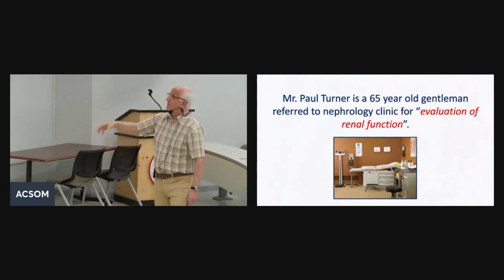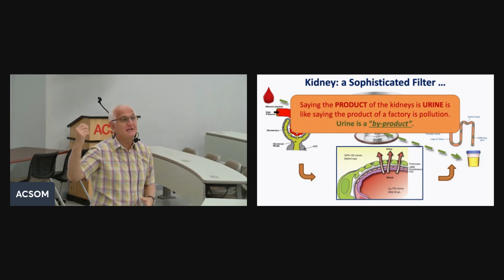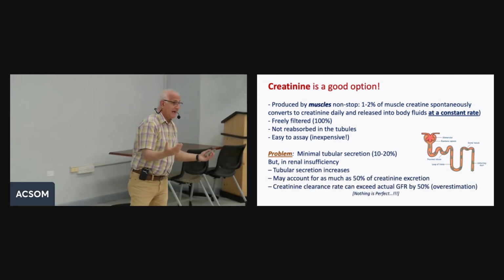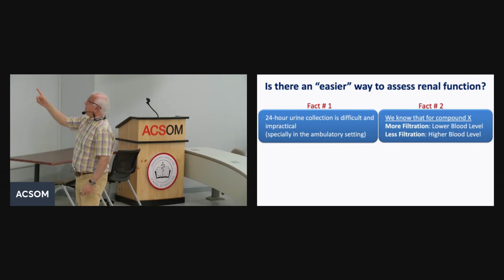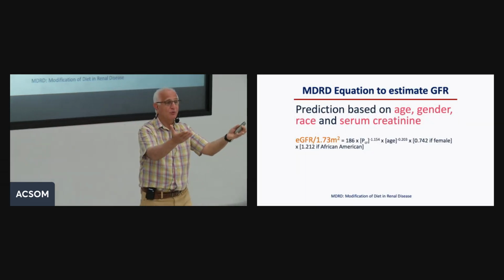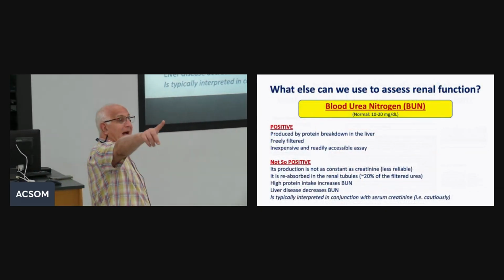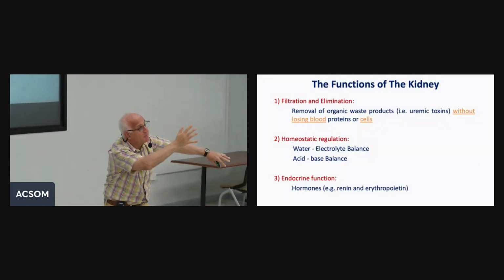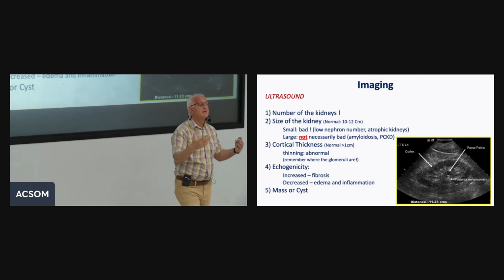Clinical Assessment of Renal Function - Dr. Amir Kazory MD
Clinical Assessment of Renal Function - Nephrology Education
Dr. Amir Kazory from the University of Florida presents essential nephrology education on clinical assessment of kidney function. Covers GFR measurement techniques, diagnostic approaches, and modern practice standards for medical students and healthcare professionals.
TIMESTAMPS:

0:00 Case Introduction and Kidney Function Overview
4:27 Filtration as Standard Assessment Method
11:48 Criteria for Ideal GFR Measurement Compounds
16:58 Creatinine Clearance Formula and Calculations
21:48 Practical Challenges with 24-Hour Urine Collections
27:26 Modern eGFR Equations and Clinical Applications
38:55 Proteinuria Evaluation and Glomerular Disease Signs
43:20 Hematuria Analysis and Diagnostic Significance
47:23 Clinical Case Study: Rhabdomyolysis Recognition

Key Assessment Concepts:

GFR as primary measure of kidney function
Creatinine clearance calculation methods
Estimated GFR using modern equations
Proteinuria and hematuria as disease markers
Laboratory interpretation and clinical correlation

Clinical Practice Points:

CKD-EPI without race current standard for eGFR calculation
Spot urine testing replacing 24-hour collections
Muscle mass considerations in creatinine interpretation
Glomerular disease recognition through urinalysis
Imaging studies for structural kidney assessment

Educational Applications:

Systematic approach to kidney function evaluation
Understanding limitations of various testing methods
Clinical correlation with laboratory findings
Diagnostic reasoning in nephrology cases

For medical education purposes. Content reflects current nephrology practice standards at University of Florida.